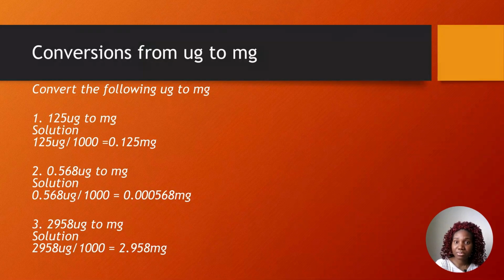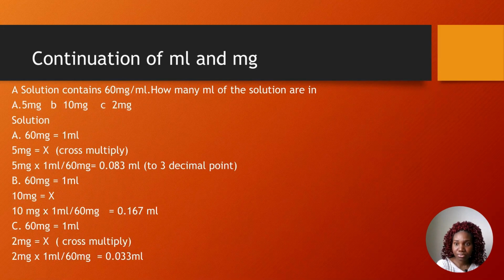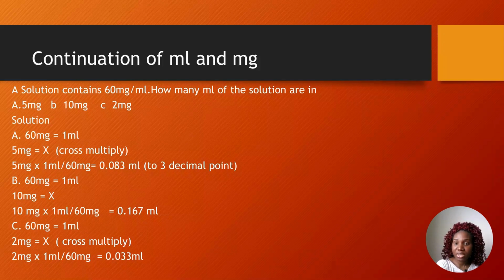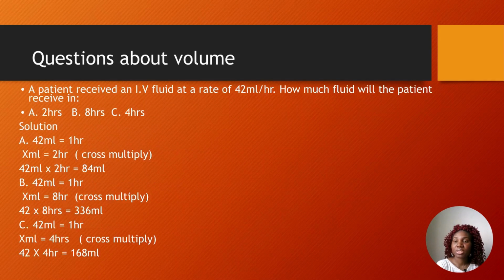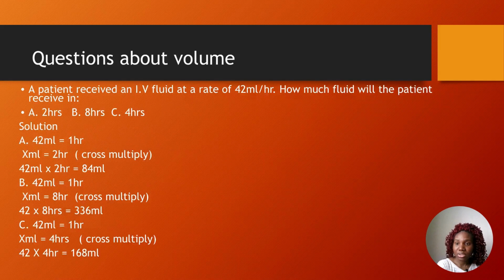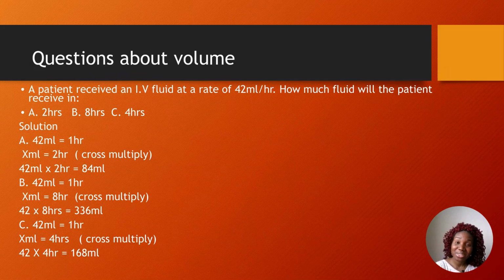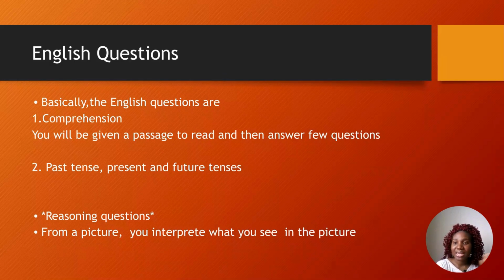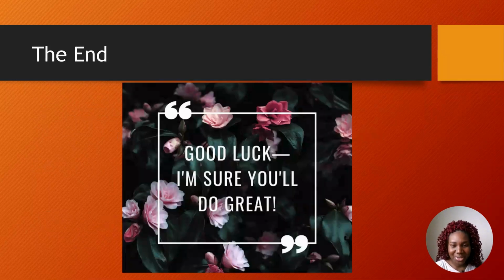How to Solve the Nursing Entrance Examination II Tips to passing Nursing Entrance Exams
Some basic sample questions for Nursing Applicants